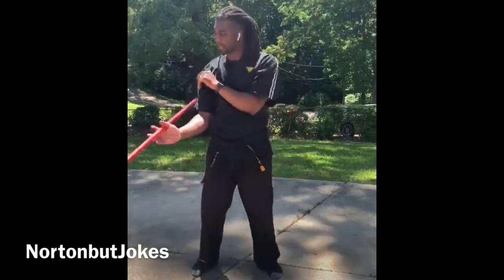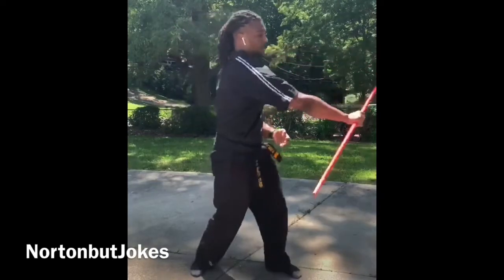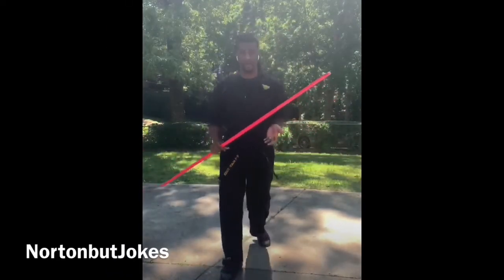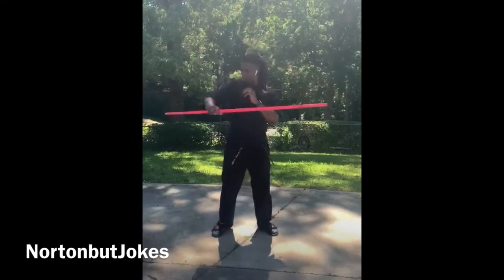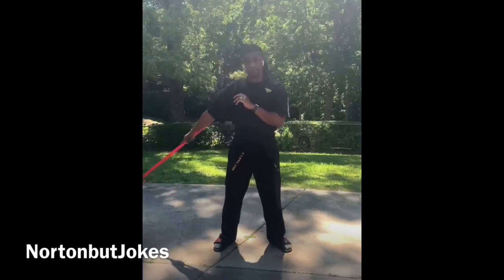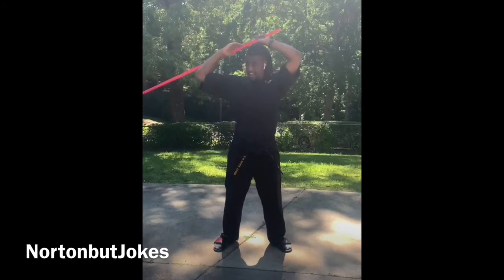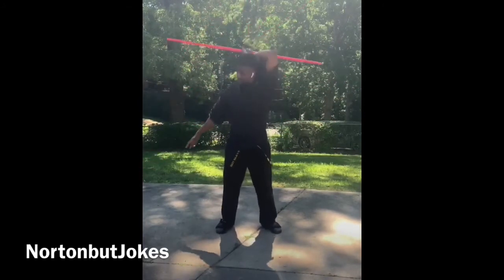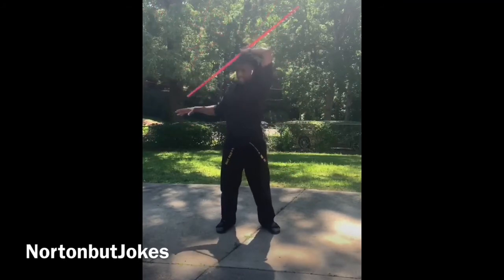Slight Bo Staff Formations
Mister Norton with some slight bo staff formations to try.